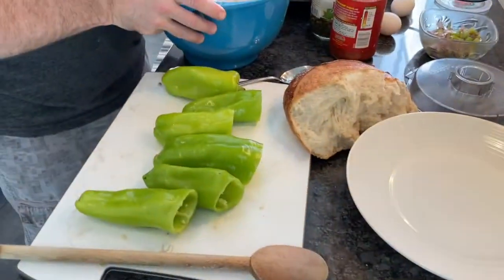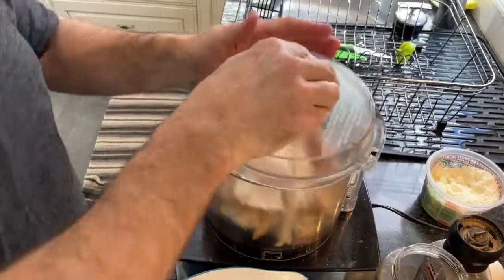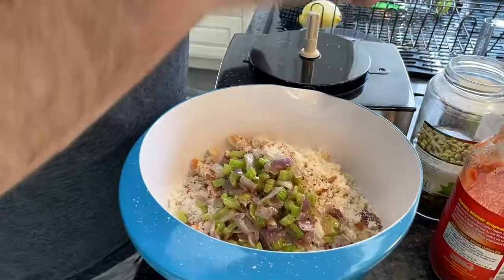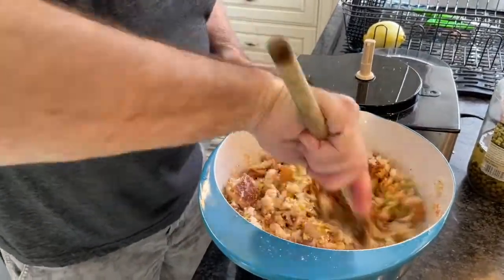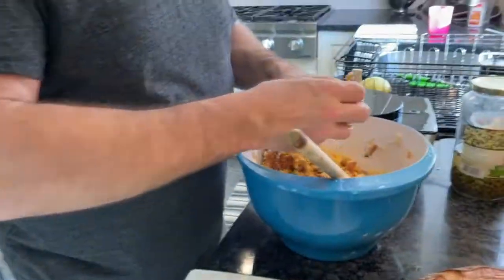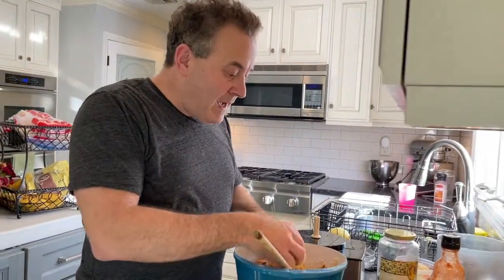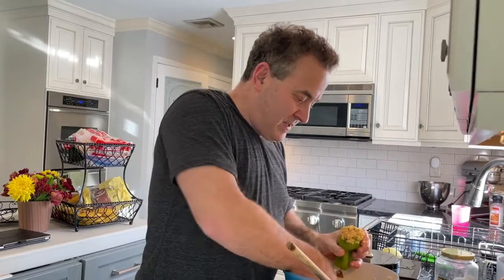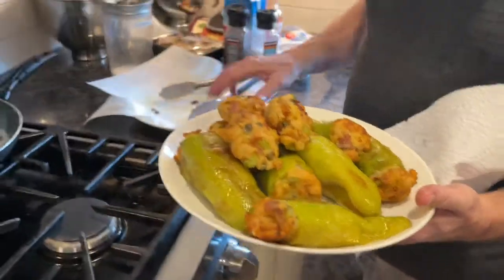Episode 36: Stuffed Peppers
Ingredients

Cubanelle Peppers
Olive Oil Ciabatta Bread
Onions
Celery
Capers
Butter
Grated Cheese
Egg
Vegetable Oil